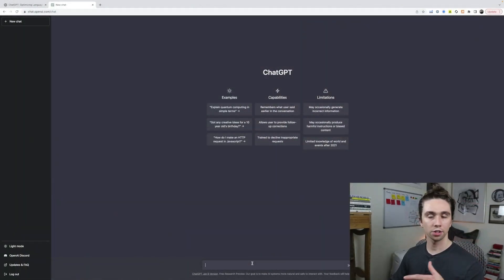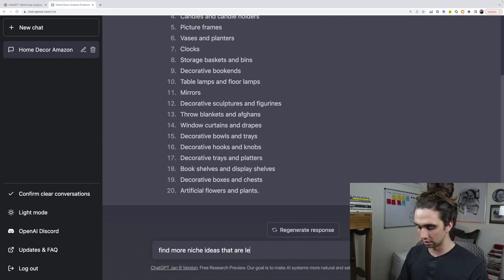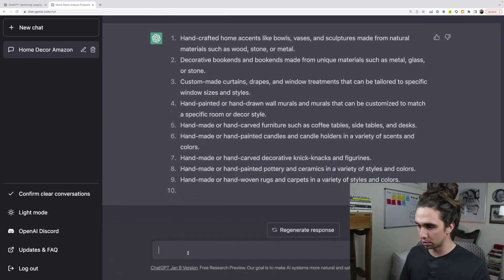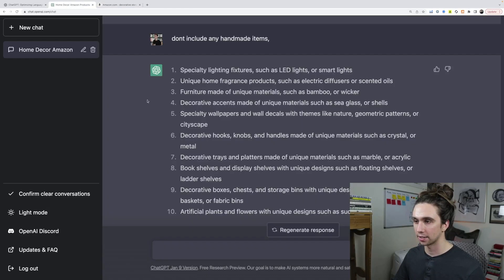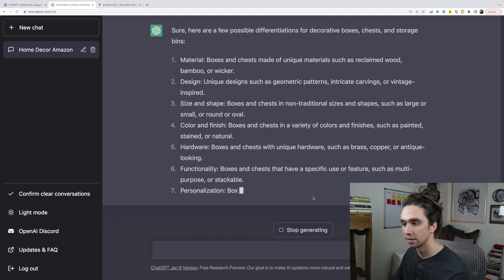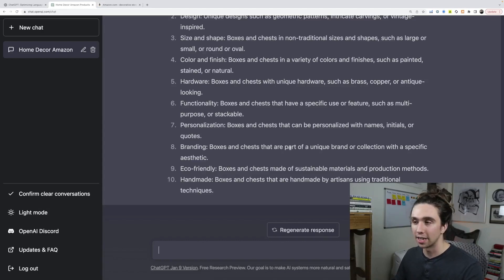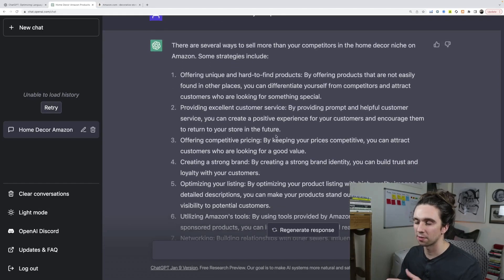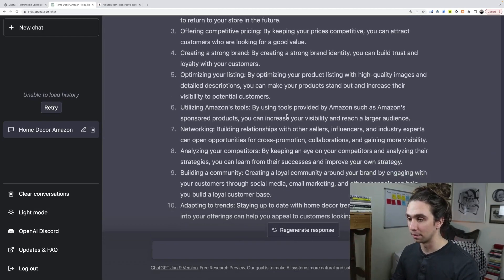🤯 NEW Amazon FBA Product Research Using Artificial Intelligence